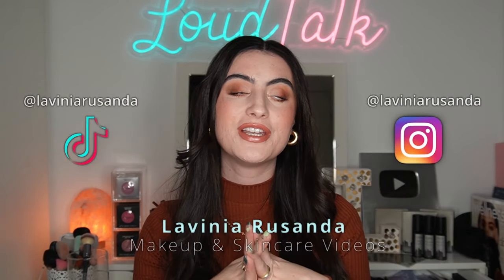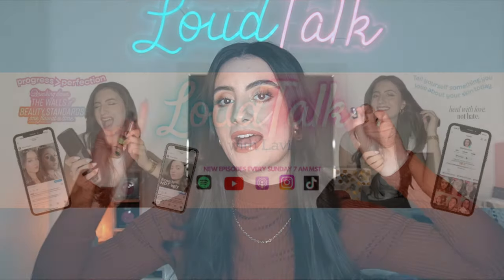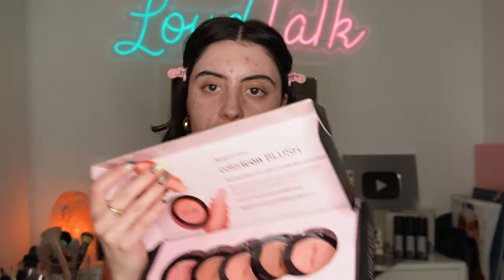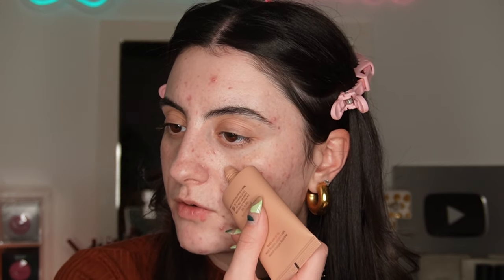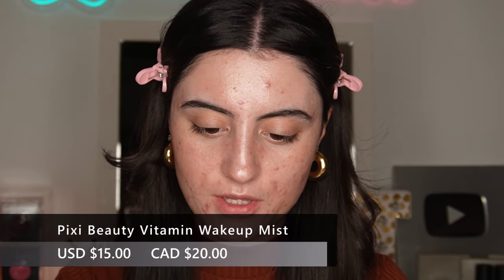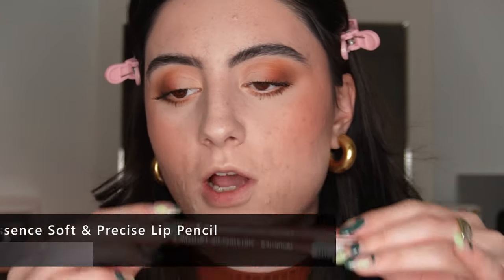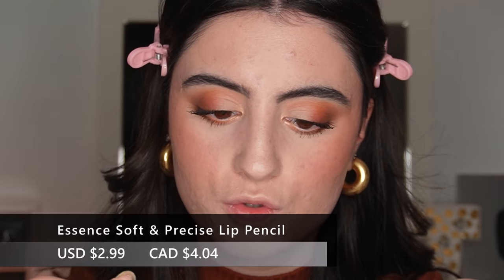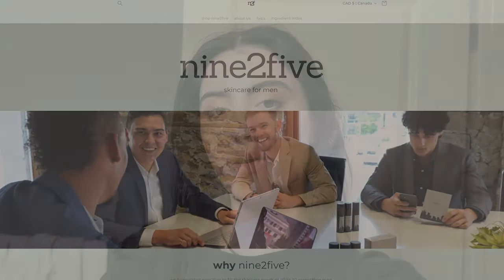NEW DRUGSTORE MAKEUP ON ACNE/TEXTURED SKIN | Makeup Revolution Skin Silk, IRL Concealer, NYX, + More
Hi everyone! In today's video we are testing out a bunch of new drugstore makeup including the Makeup Revolution Skin Silk Serum foundation, IRL Concealer, Grow Gel & Soft Satin Lipstick. As well as the Pixi Skinveil, NYX eyeshadow, and Wet n Wild New Blushes!

Face the Day - 3 in 1 - Spf 30 Antioxidant Daily Moisturizer

Time Stamps:
0:00 Introduction
2:17 Skin prep
5:12 Foundation & Concealer
10:39 Powder
12:48 Brows
14:31 Blush
16:55 Eyeshadow
19:49 Mascara
21:10 Lips
25:11 Final Look
26:11 Different Lighting
26:37 Final Check in

Hi! I post makeup review videos, skincare reviews, discuss and advocate for acne and skin positivity and offer tutorials and more weekly! I hope you enjoy having fun with makeup with me and become a part of my channels community!

Thanks for tuning in and remember that you are beautiful and your acne, scars, lines, or texture do not make you any less but only add to your beauty xoxo's - Lavinia!